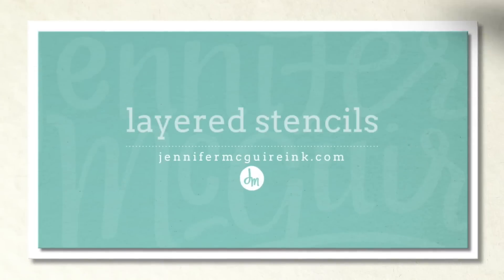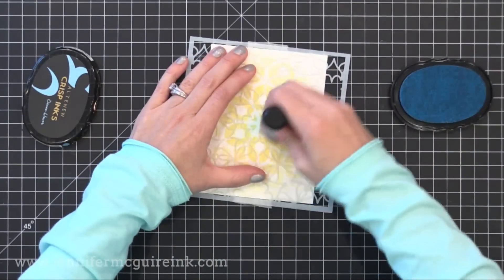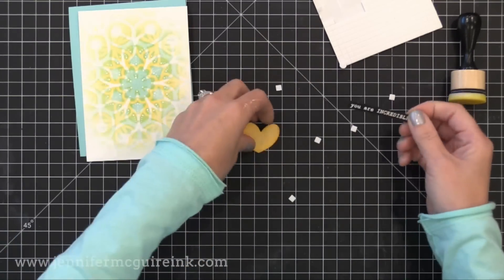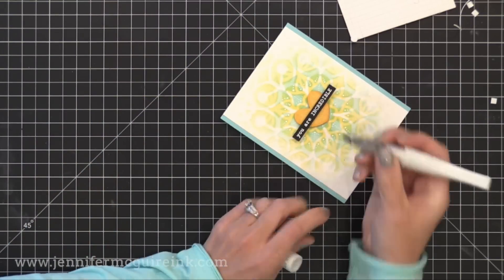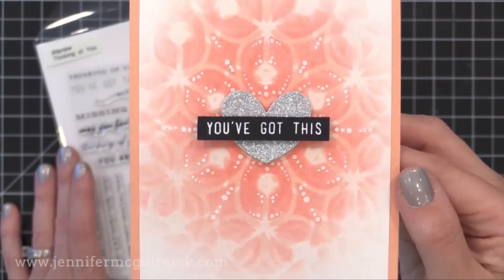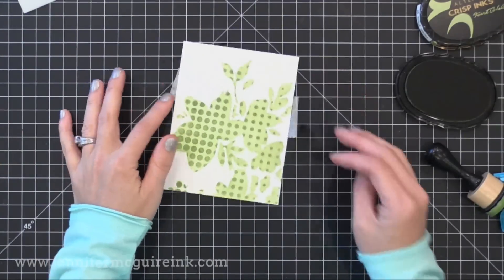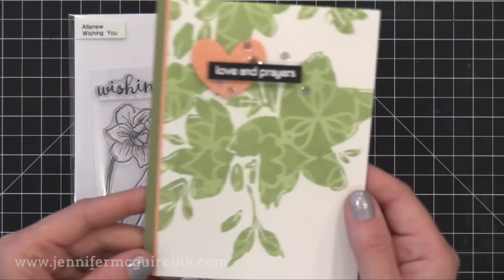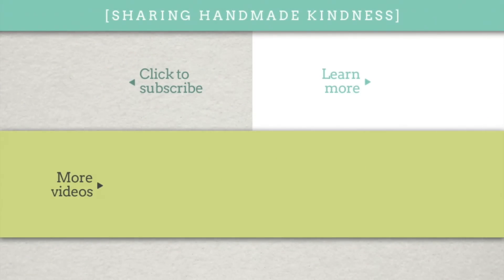Layering Stencils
Layering stencils for simple cards.

SUPPLIES

Some products may have been received from the company. (Head here for more details This video was NOT sponsored or paid and I did it only because I wanted to. The information provided in this video is based on my own personal experience. I am not an expert nor do I work for these companies. I just am sharing what *I* like.

FIND ME